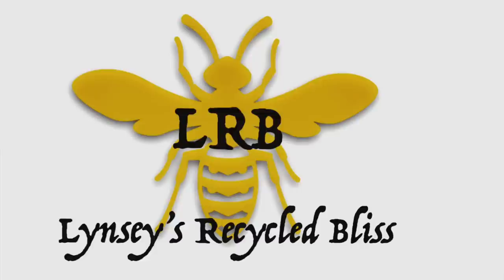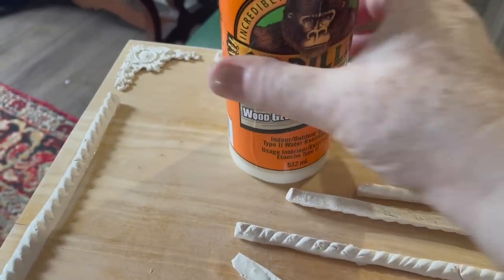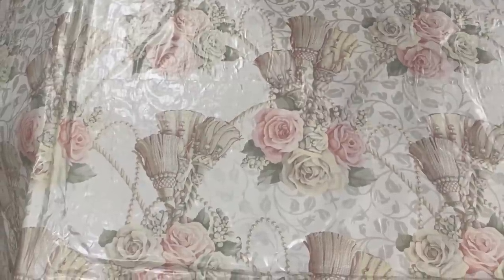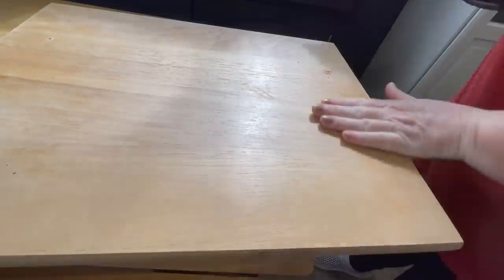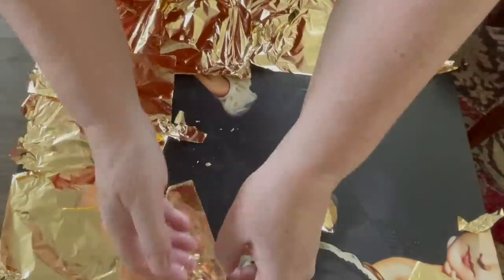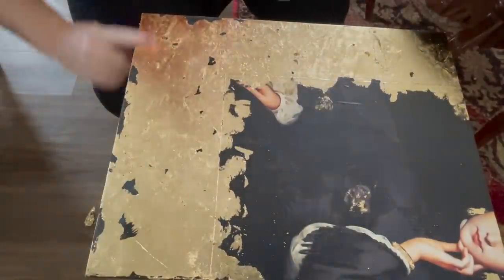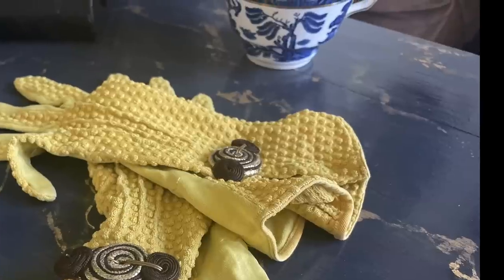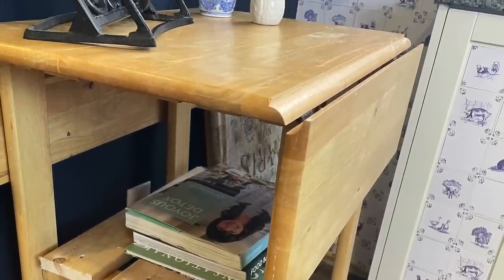French Country-William Morris-Moody Victorian Makeover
This week I have makeover the nesting tray tables I picked up a couple of weeks ago, this was so much fun and I created 4 quite different looks and styles. Let me know the one you like the most.
The William Morris decoupage paper was from Amazon( I tried to find them but they are no longer available) Etsy may also have some (William Morris Decoupage Paper), Etsy Shop 'Maple & Oak ' for the downloadable artwork. I hope you enjoy the video